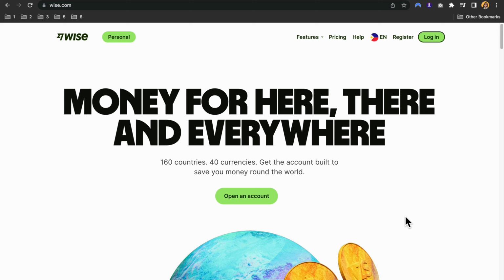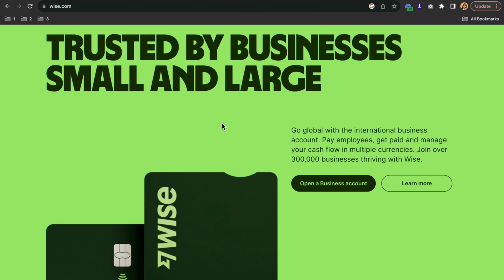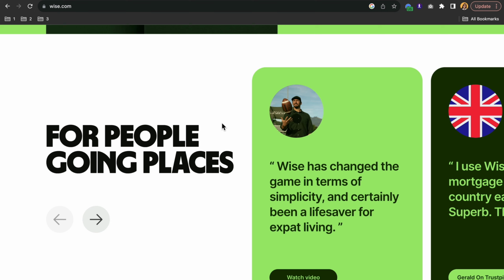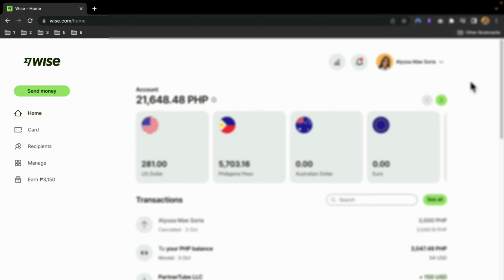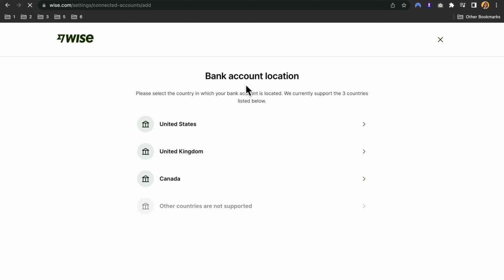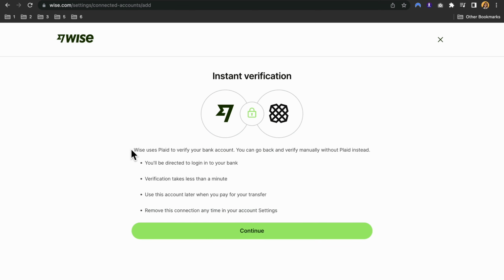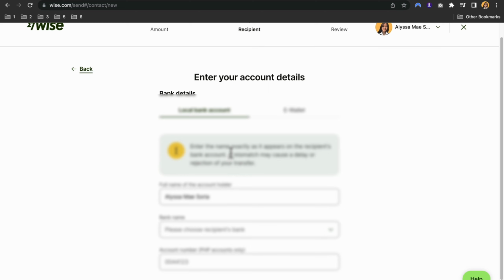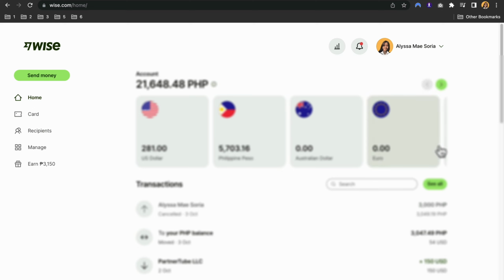How To Verify Account On Wise (2024) Full Guide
Learn how to make money for free 🟢 LINK TO WISE

Verifying your Wise account is a simple yet crucial step in ensuring the security and legitimacy of your transactions. To begin the verification process, you will need to log into your Wise account and navigate to the "Verification" section. From there, you will be prompted to provide a valid form of identification, such as a passport or driver's license.

Once submitted, our team will review your documents within 24-48 hours. In the meantime, it is important to ensure that the documents provided are clear and legible to avoid any delays. Once approved, you will have access to higher transaction limits and added security measures for your Wise account. Thank you for choosing Wise, and we look forward to providing you with a safe and reliable platform for your international money transfers.